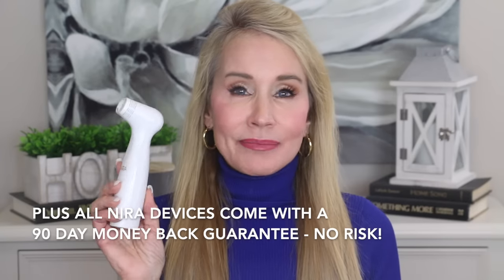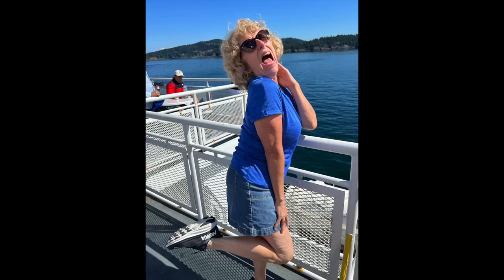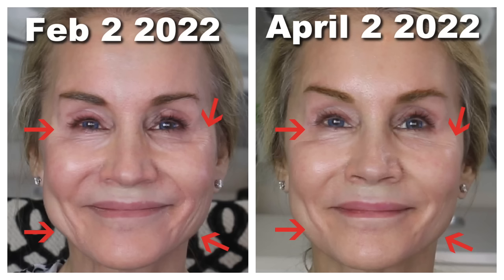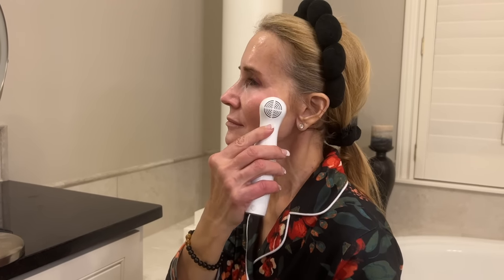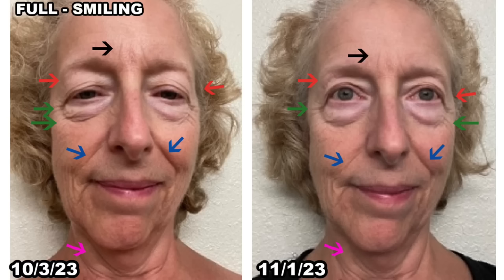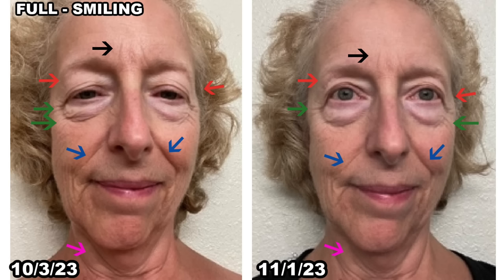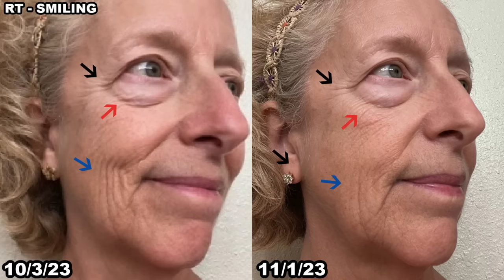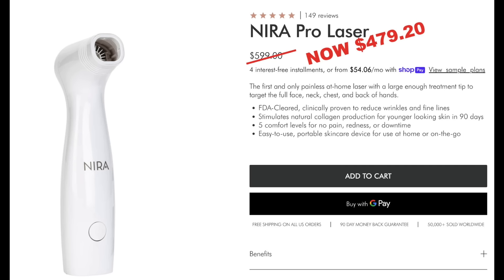BEST AT HOME ANTI-AGING DEVICE OF 2023 | THIS ACTUALLY WORKS!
In this video I share the 30 day results my friend Missy had using the NIRA Pro at home laser. Missy has never used Botox, injections, tretinoin or any other anti-aging topicals or procedures so her before and after results are especially interesting.

If you have ever used the NIRA Pro and have an opinion, I hope you will share your information in the comments section below the video. That way we can all help each other.
XXOO Beth

💝 TODAY’S OUTFIT
Turtleneck Sweater Dress in Blue-141 sz sm
Gold Statement Ring in sz 7 (don’t size up)
Monet Oval Hoop Earrings in Gold

💝 MY MAKEUP
Cover Girl Lid Lock Primer
Dr. Brandt Pore Refiner Primer
Tarte Clay Play Volume II
Bare Minerals Powder Foundation in Medium Beige 12
Lancome Tiente Idole Ultrawer Concealer in 250 or 215
Cover Girl Blush in 320 Love Me
Maybelline Super Stay Ink Crayon in 90 Keep It Fun
Revlon Colorstay Lip Pencil in Pink
Maybelline Lifter Gloss in Moon

Face Book: Fifty Plus Beauty